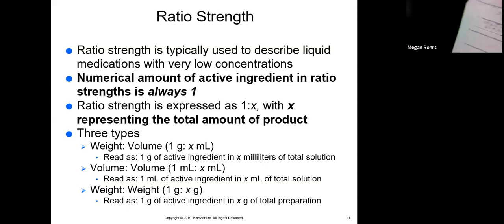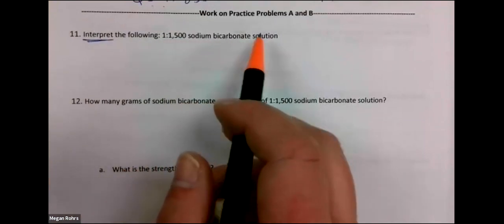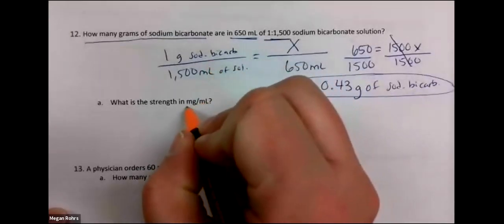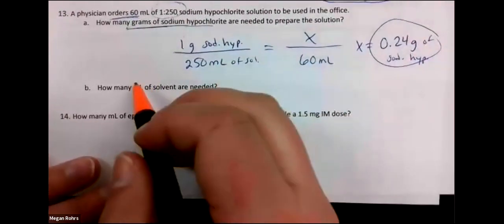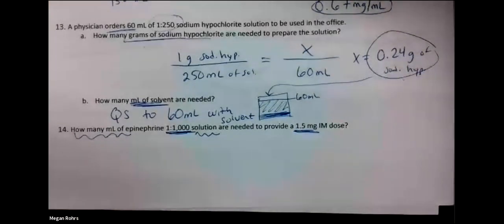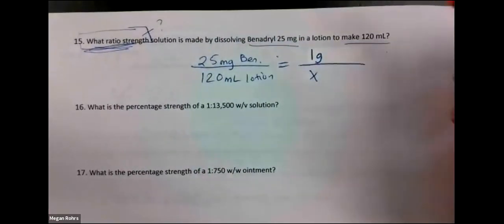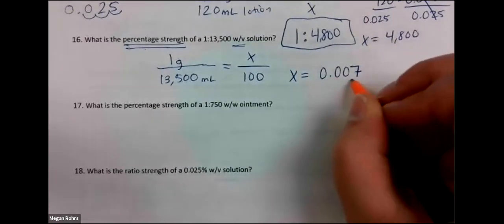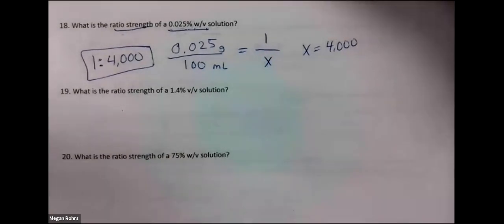Math Ch. 14 Ratio Strength